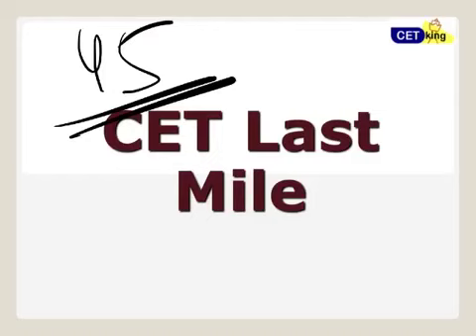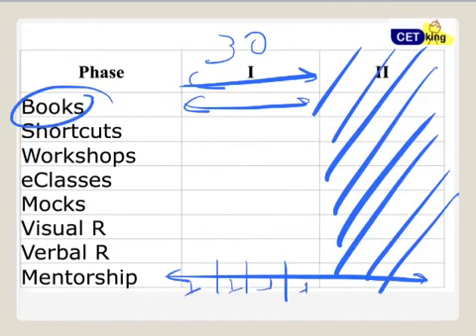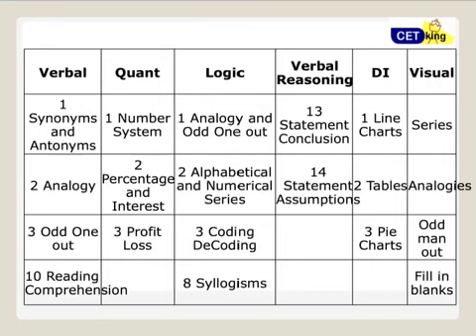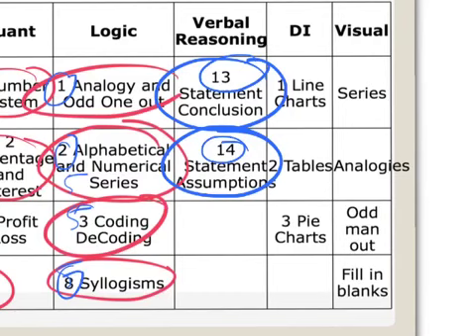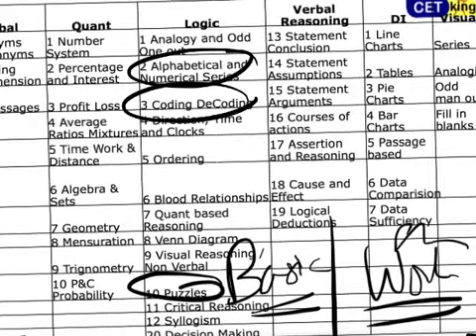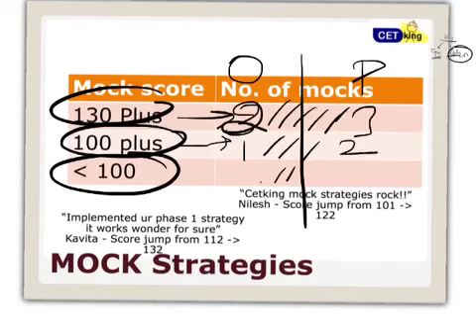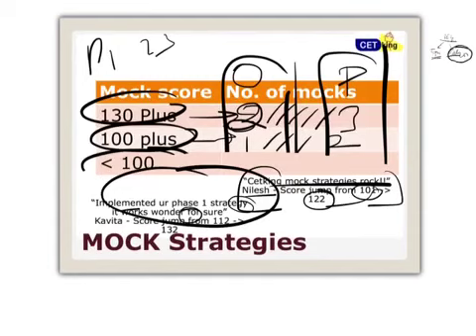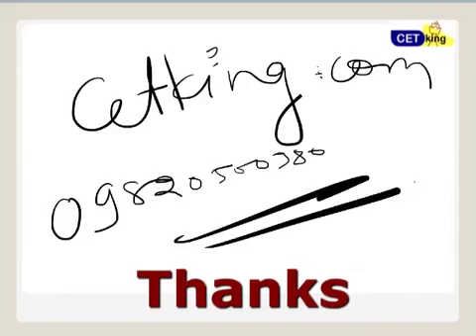45 days to MBA CET Homework week 1 by cetking JB120